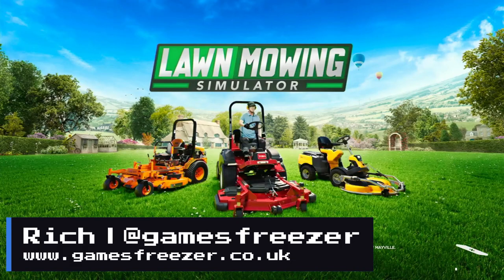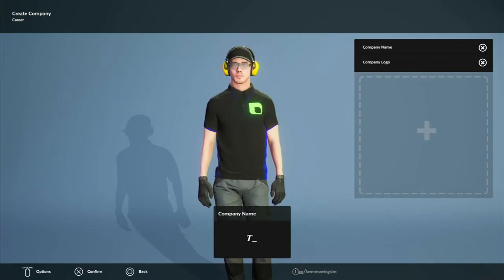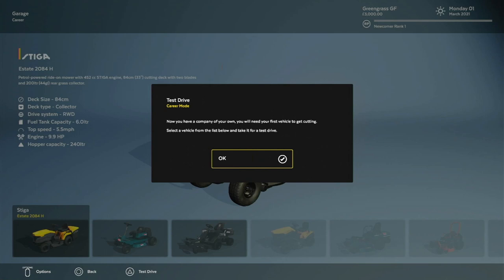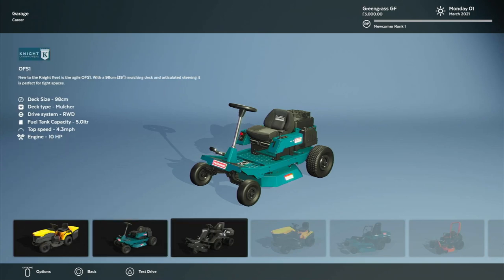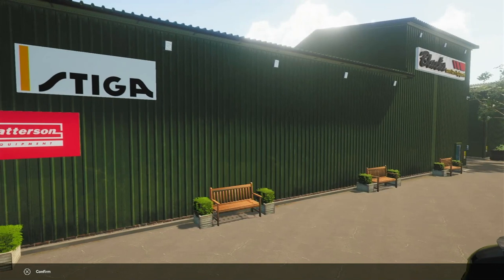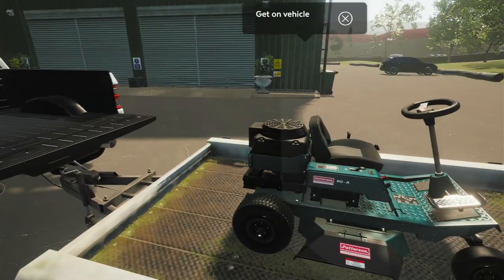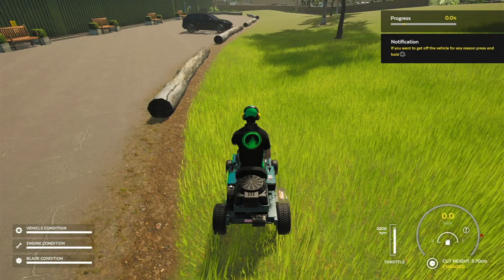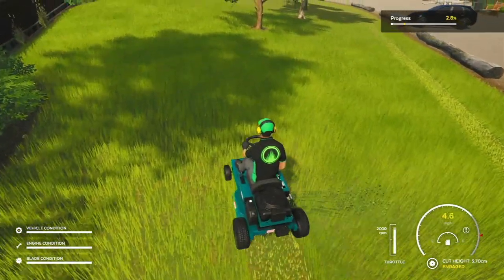Lawn Mowing Simulator | PS4 | Gameplay | Tutorial | "Mow Mow Mow Your Lawn"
Rich hops on his mower and cruises around some luscious lawns to earn a few quid.

"Experience the beauty and detail of mowing the Great British countryside in Lawn Mowing Simulator, the only simulator that allows you to ride an authentic and expansive roster of real-world licensed lawnmowers from prestigious manufacturers; Toro, SCAG and STIGA as you manage your business."